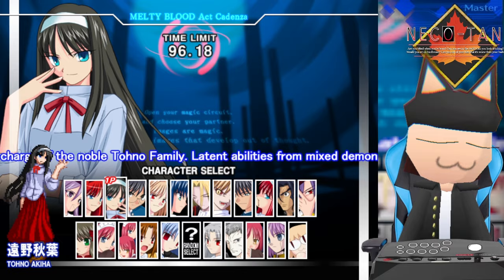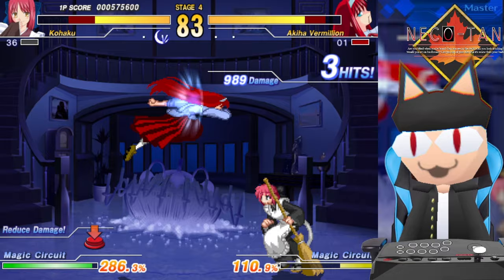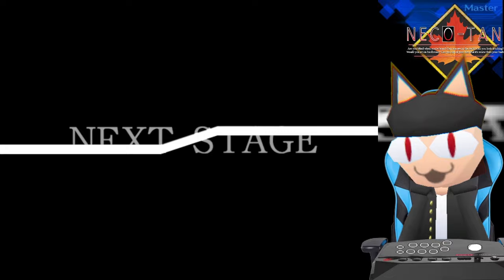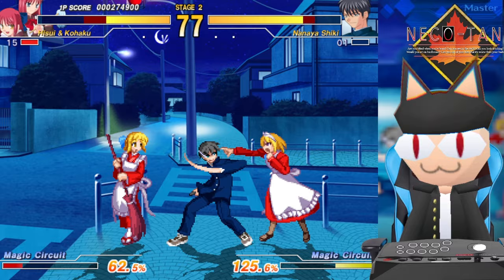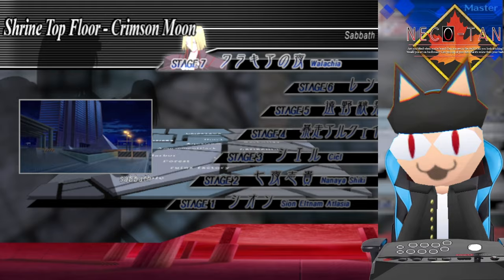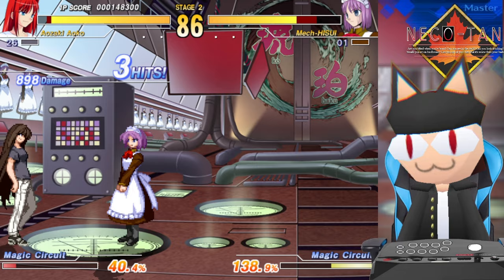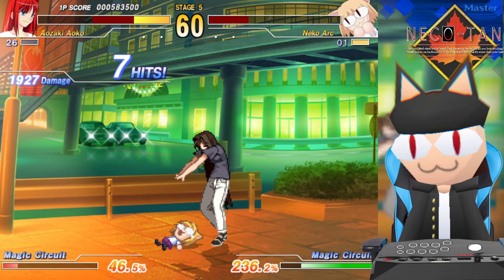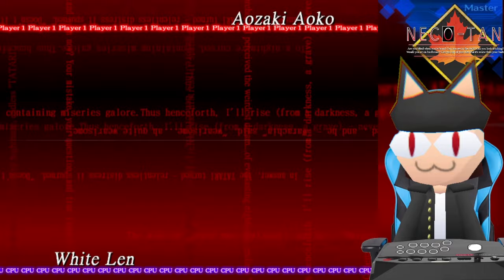Let's Play Melty Blood Act Cadenza - Part 2 [Kohaku / Maids / Aoko Arcade Modes]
We return to more Melty Blood with Act Cadenza! Though mostly a (non-FB developed) port for arcades, this also adds in new characters and new - albeit a bit confusing - story! We tackle three character stories a part.